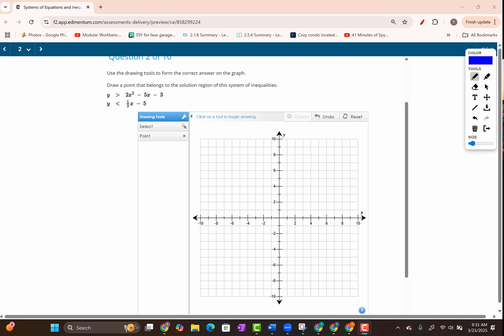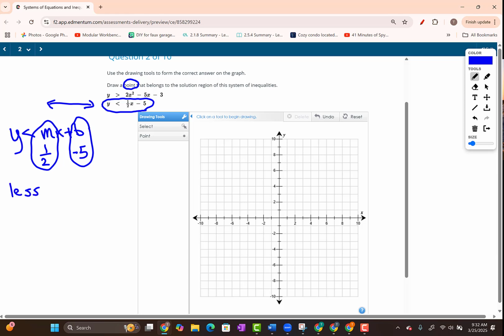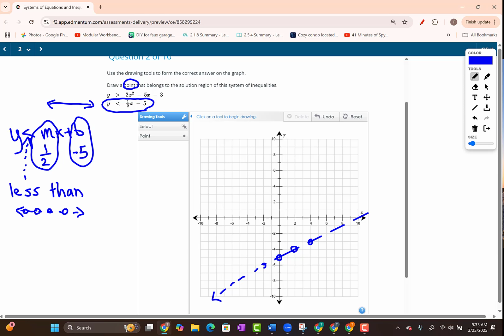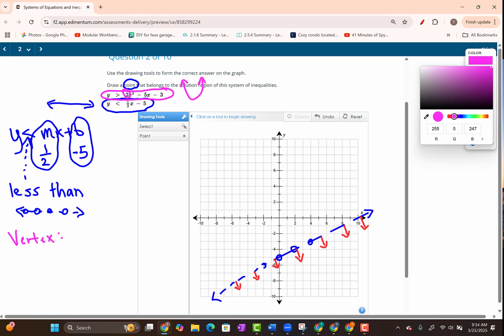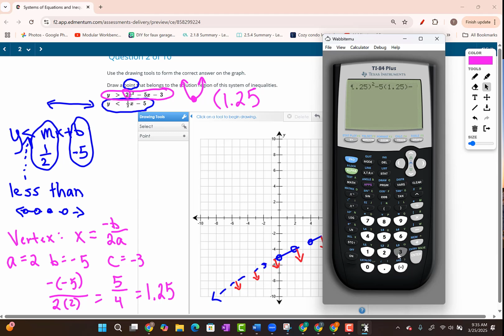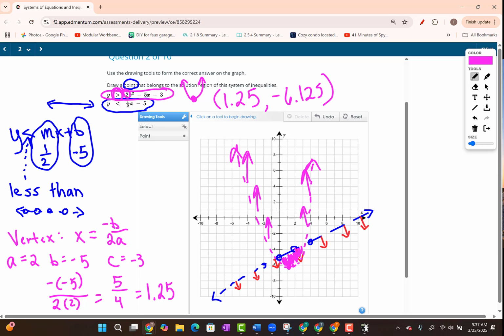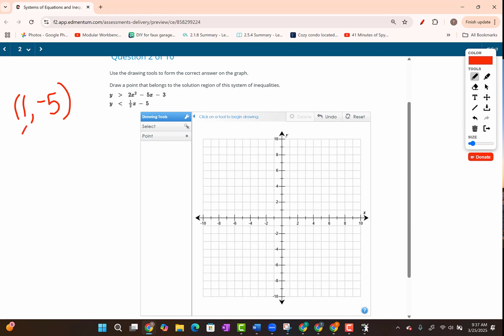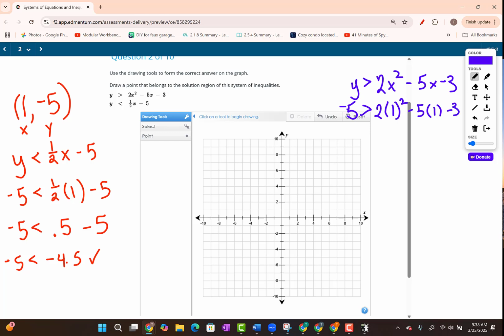Question 2 Serial Number GR AA39 54AD 2C63 1